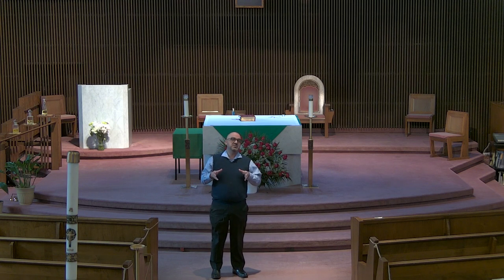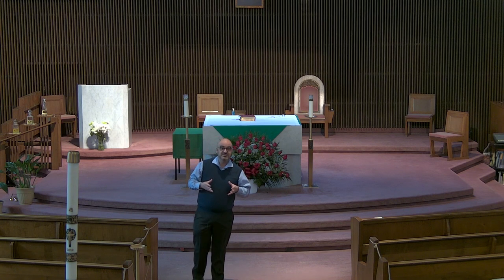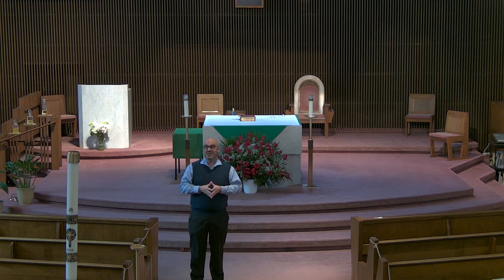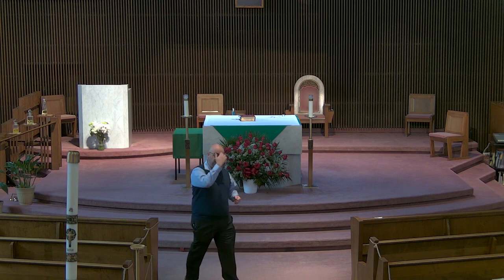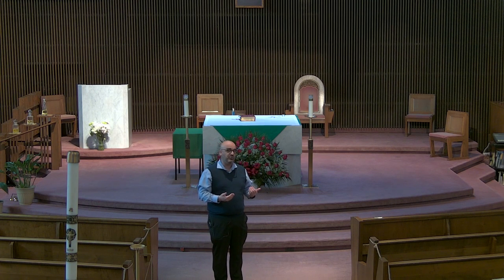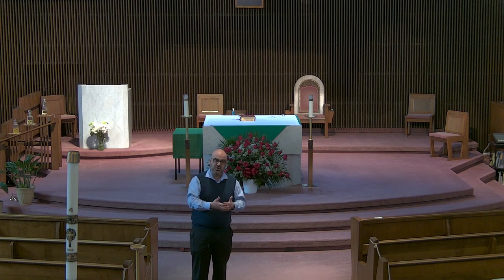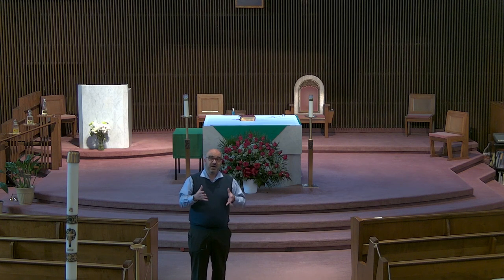February 2021 - Family Based Formation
February 2021 Family Based Formation video. Families please be sure to complete your Google Form following the virtual tour.